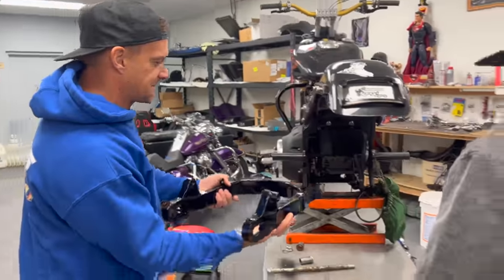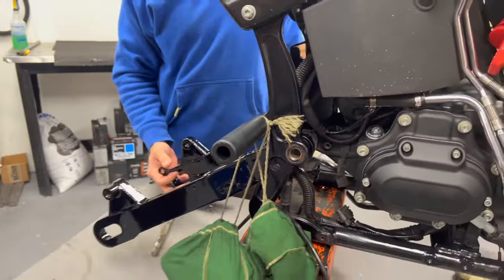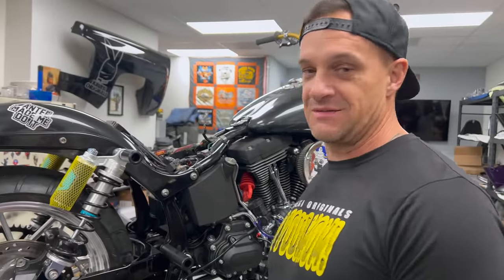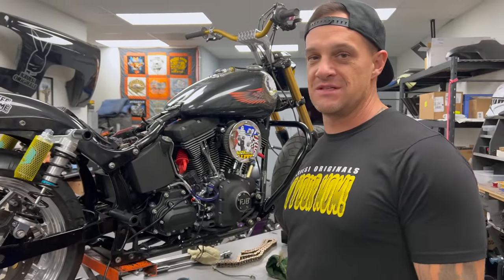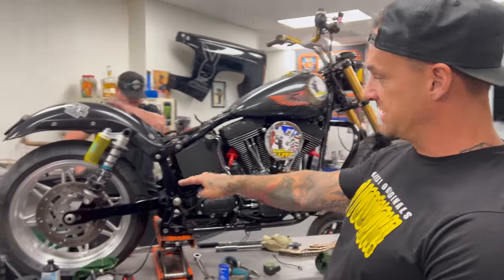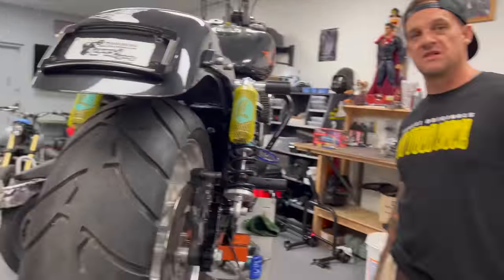Stuntail powder coated swing arm update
Edit Jake Hinke